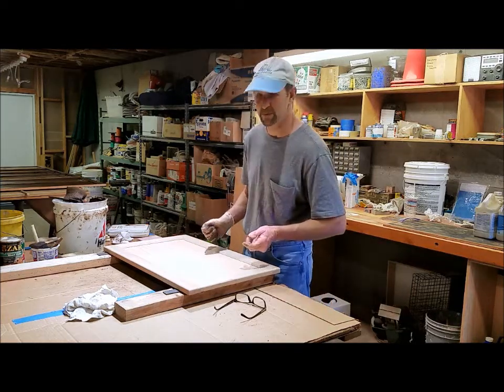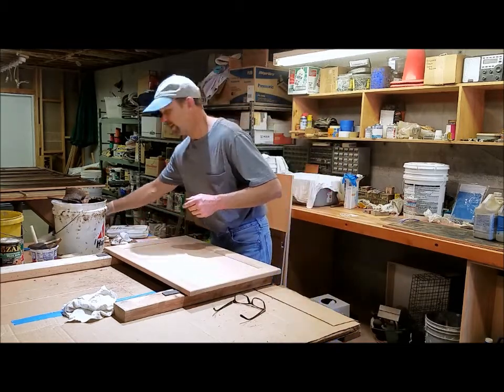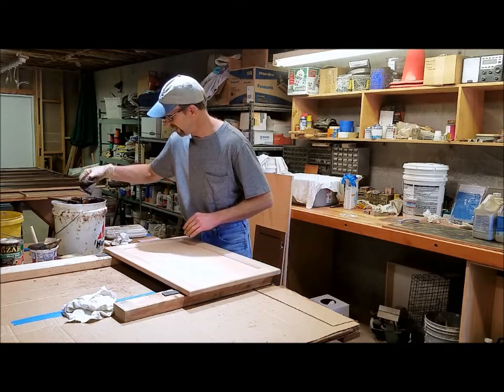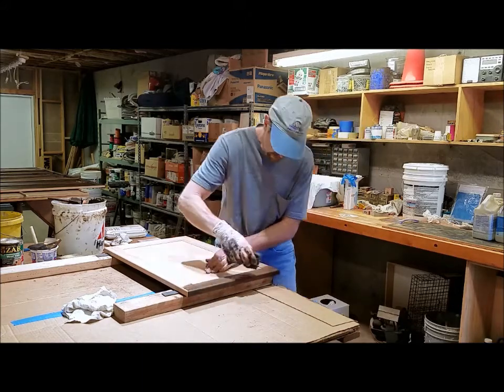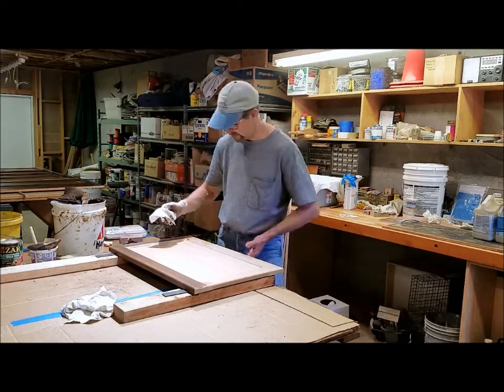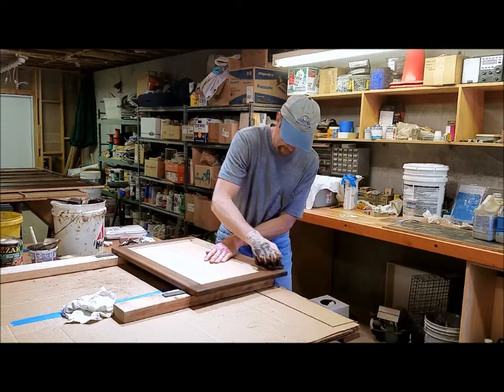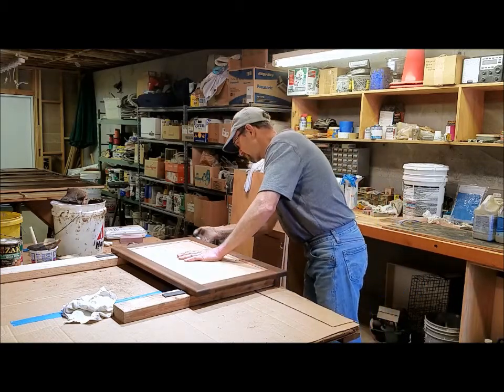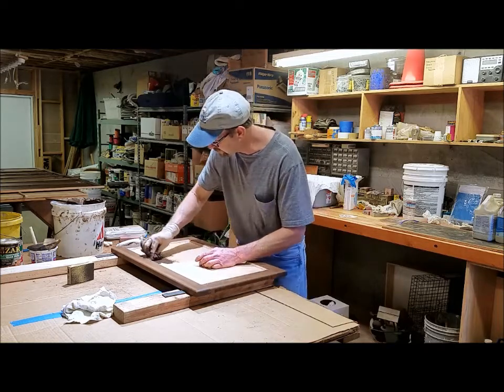Staining Cabinet Doors with The Kitchen Pro, part 2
Hi I'm Mark , I'm The Kitchen Pro. My specialty is kitchen and bath hands on design and remodel.
This video is for sharing the tools, materials, techniques, the to-dos and the don'ts of staining cabinet doors. "Spray finishing cabinet doors" and much more coming.

Mark Zammitt